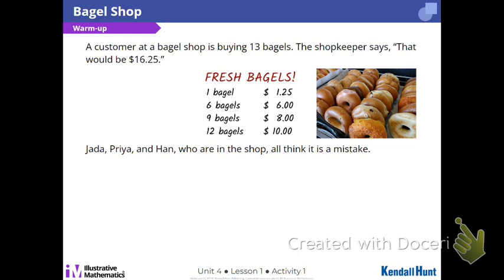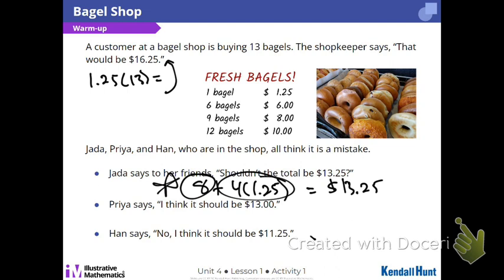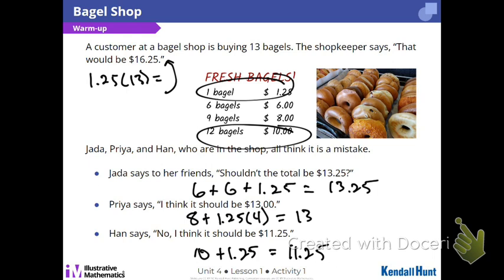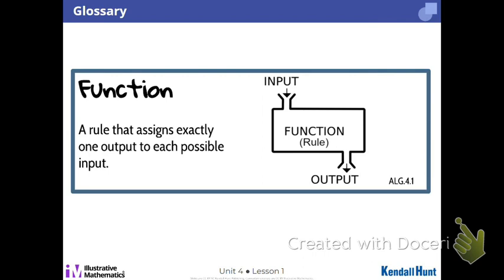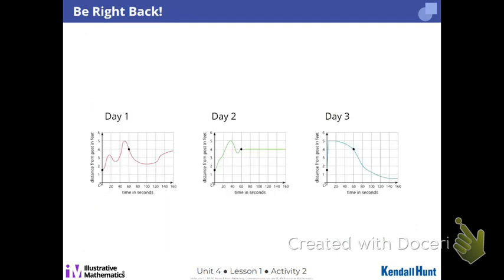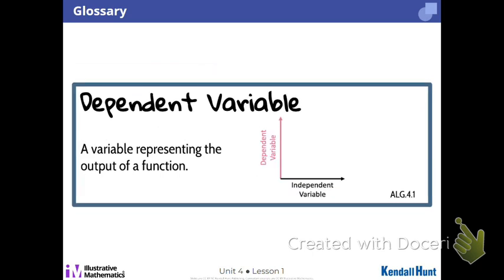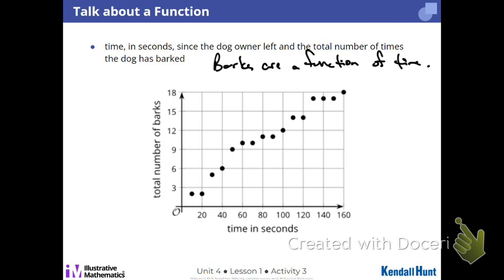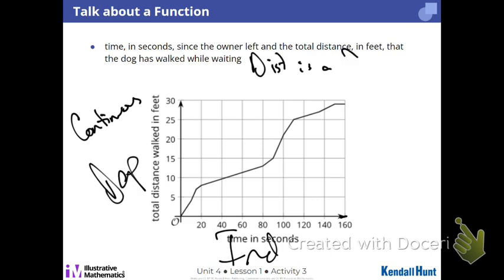4.1 Describing and Graphing Situations Algebruh